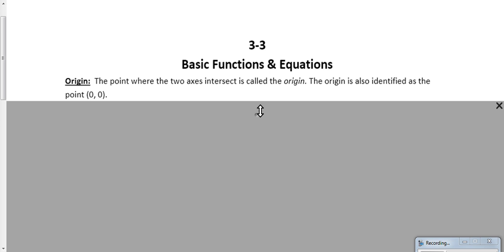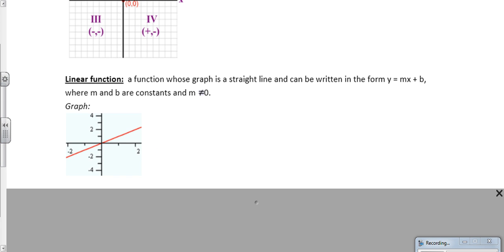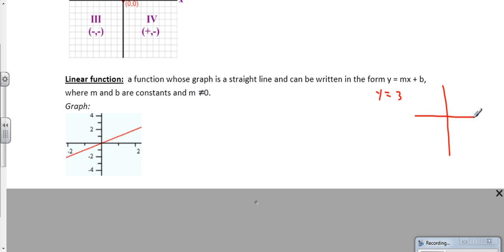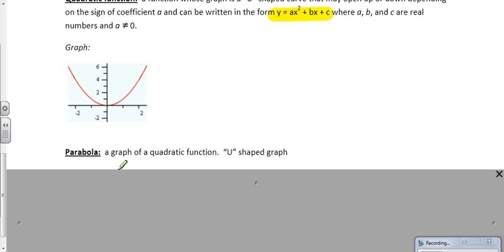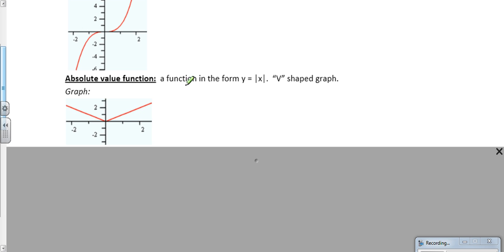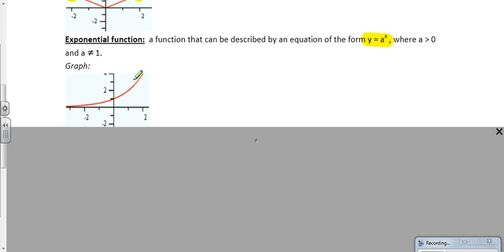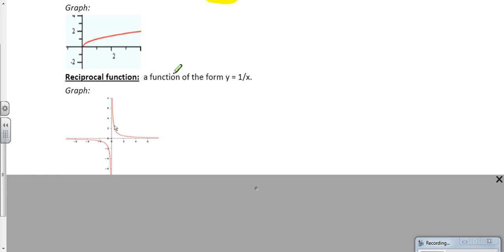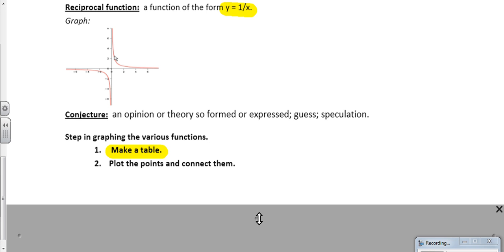A1 L3 3 Warneke